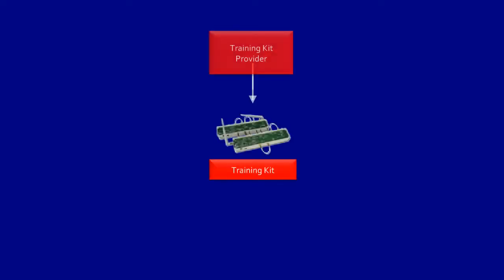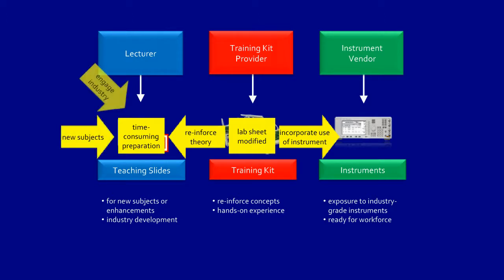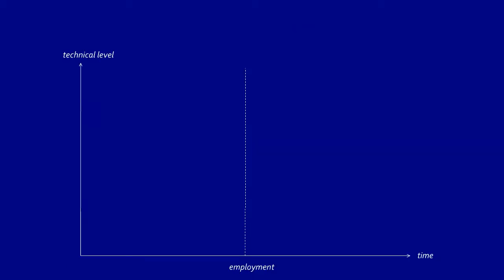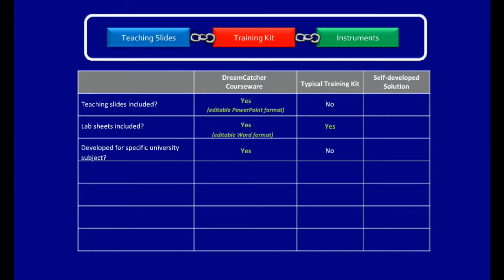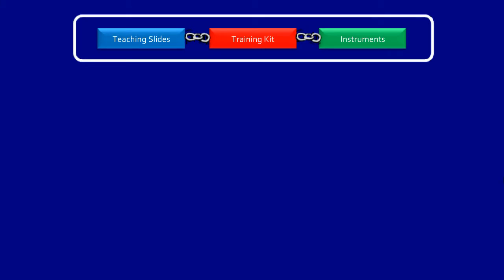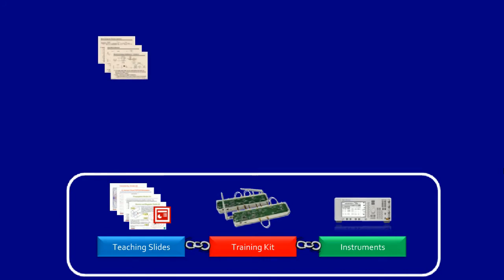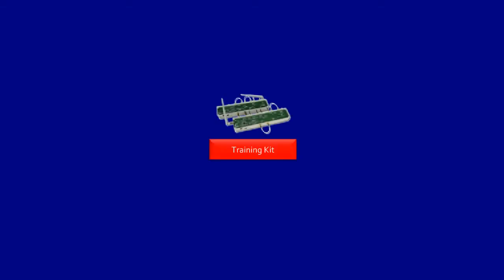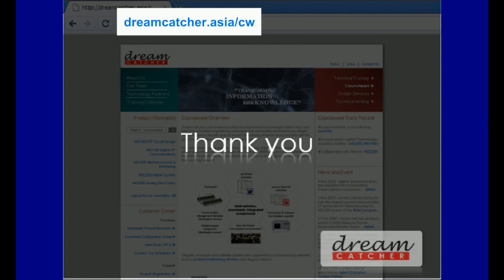About DreamCatcher University Courseware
Introduction of DreamCatcher University Courseware